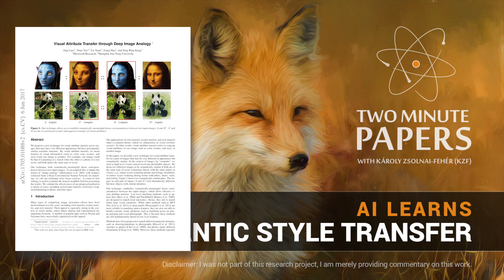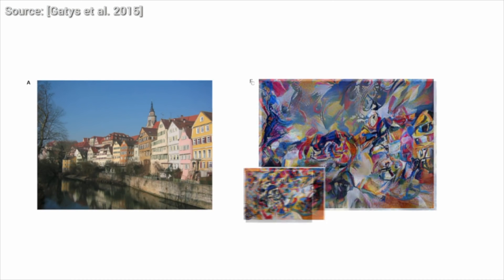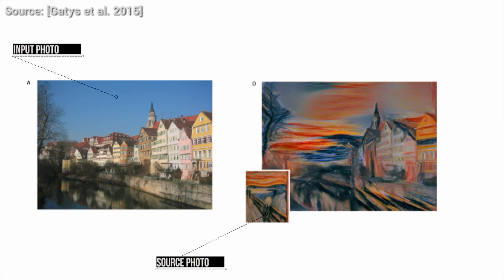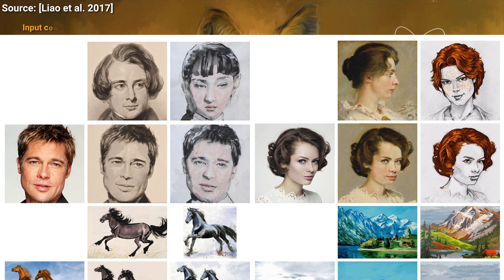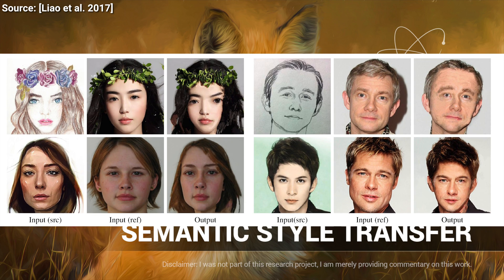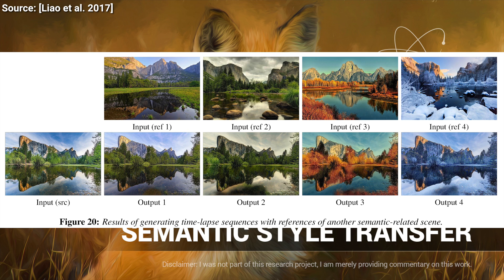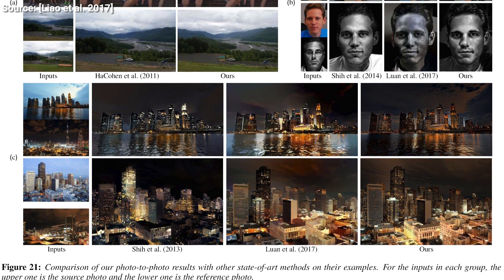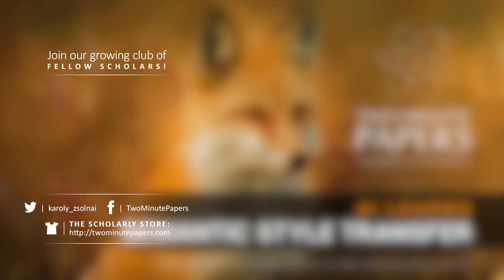AI Learns Semantic Style Transfer | Two Minute Papers #177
The paper "Visual Attribute Transfer through Deep Image Analogy" and its source code is available here:

Andrew Melnychuk, Christian Lawson, Dave Rushton-Smith, Dennis Abts, e, Esa Turkulainen, Kaben Gabriel Nanlohy, Michael Albrecht, Michael Orenstein, Steef, Sunil Kim, Torsten Reil.